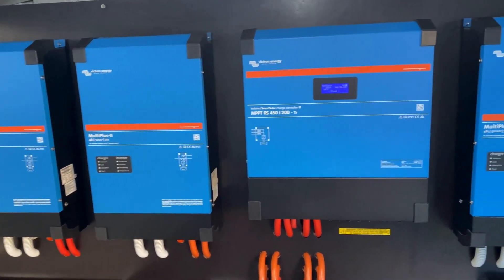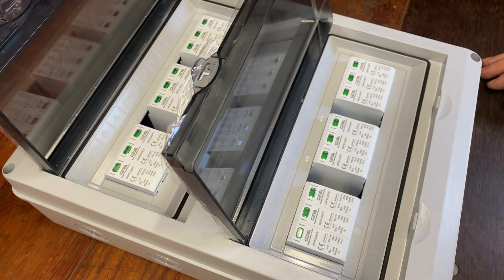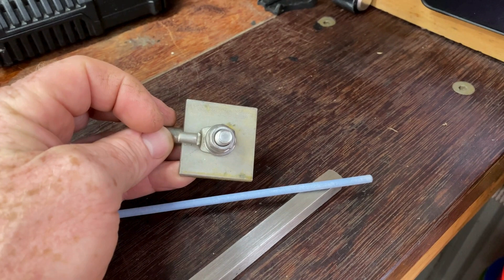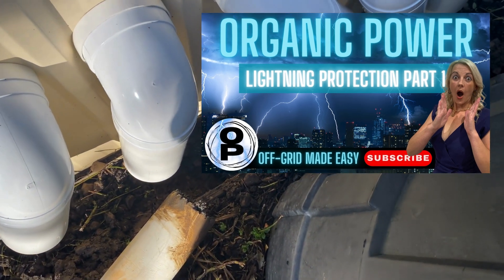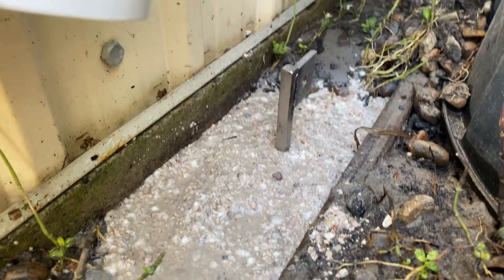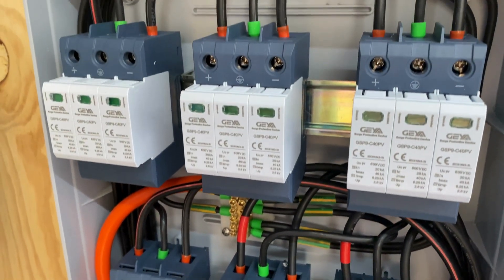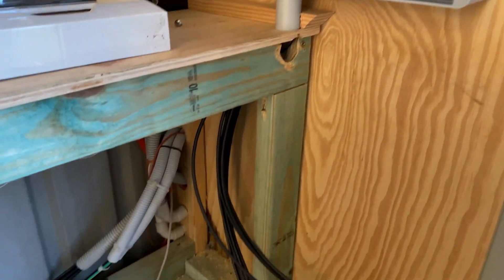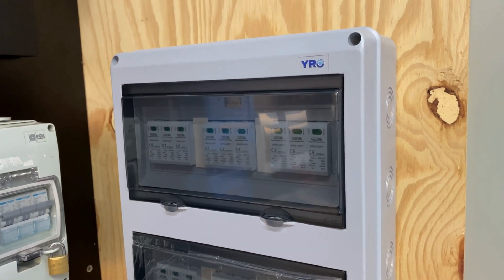The EASY Way to Connect SURGE Protection To My Solar Panels - Entirely Off Grid Home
Are you living off the grid, harnessing the power of the sun with your solar panels? 🌿☀️

While it’s an eco-friendly choice, your system is vulnerable to sudden voltage spikes and lightning strikes. Fear not! In this video, we’ll dive into essential surge protection strategies to keep your solar setup safe and sound. From DC surge arresters to grounding techniques, we’ve got you covered. ⚡️🔒

Key Points Covered:

DC Surge Arresters: Learn why installing surge arresters on every MPPT string is crucial. We’ll guide you through the setup: panels ➡️ surge arrester ➡️ circuit breaker ➡️ MPPT.

AC Surge Arresters: Discover the importance of AC surge arresters on each phase (L1, L2, L3). These protect against over-voltages caused by lightning strikes in the surroundings

Layered Protection: Think of surge protection as layers. Start with proper grounding, then add surge protection devices (SPDs), breakers, and fuses between potential strike points and your equipment. Research and understand your system—it’s your investment!

Professional Consultation: If you’re in a particularly exposed location, consider consulting a lightning protection specialist. They can design a comprehensive external lightning protection system tailored to your needs. Remember, it’s about both direct lightning strikes and induced peaks

Let’s keep those panels safe and the energy flowing! 🌞🔌✨